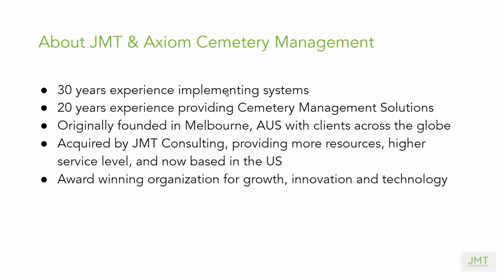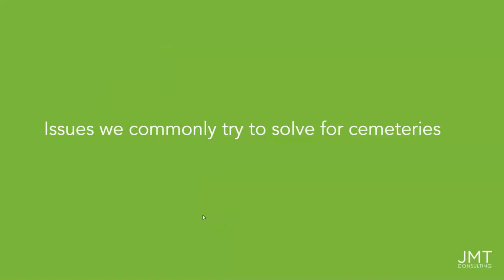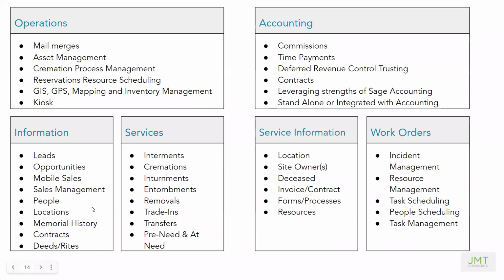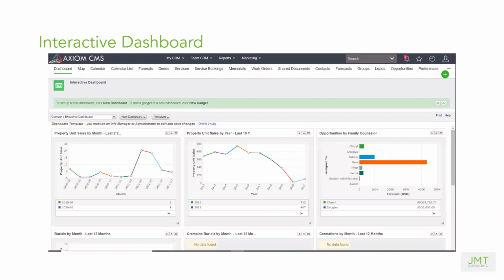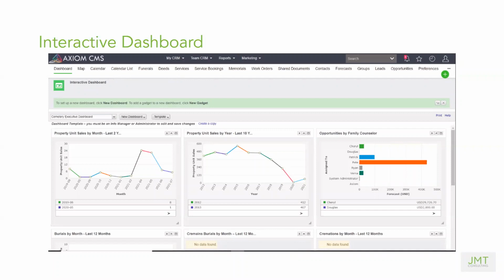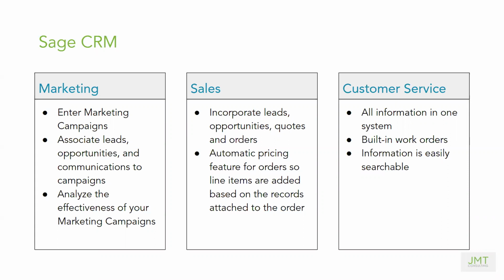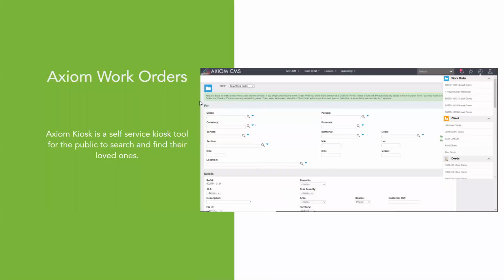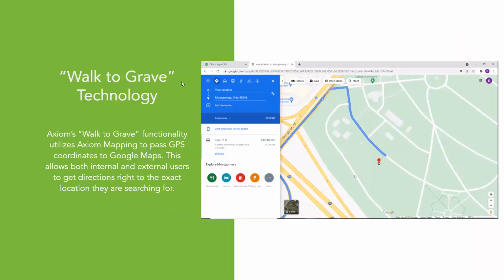Mapping, Record-Keeping, Work Orders, Oh My! A Tour of Axiom Cemetery Management Solution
The Axiom Cemetery Management solution combines leading technology solutions with custom developed functionality to create a best-in-class cemetery management platform capable of handling virtually any operational need your cemetery might have; but don’t just take our word for it!

Join JMT Consulting for an exclusive look at Axiom Cemetery Management and see why cemeteries all over the world rely on us to help them streamline and optimize their operational processes. Whether you are looking to streamline your reporting processes, better track your sales activities, or help your visitors locate their loved ones, Axiom can help.

During our upcoming webinar, we will review key features of the system, including:
- Interactive GIS mapping
- Sales reporting
- Cloud hosted record-keeping
- Finance and HR

We hope you’ll join us!